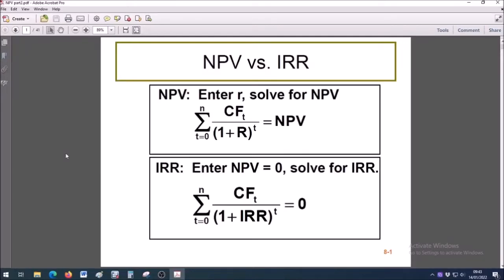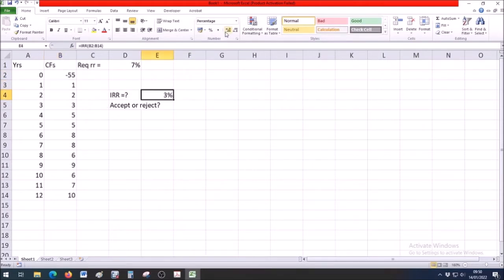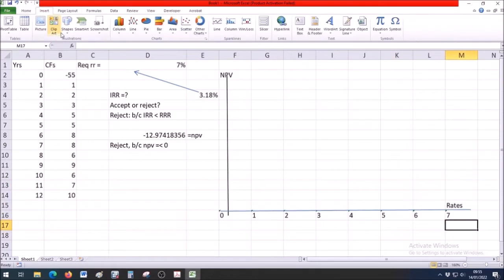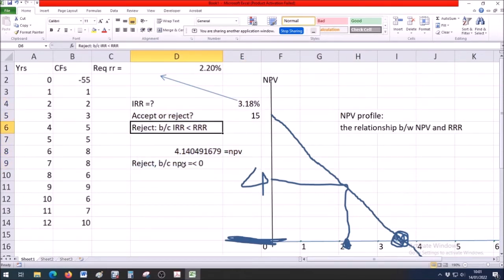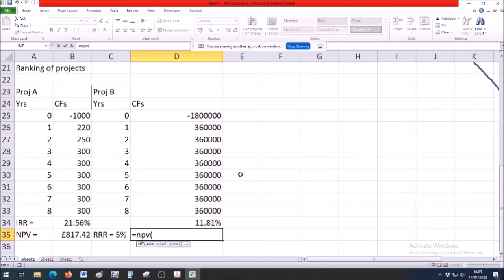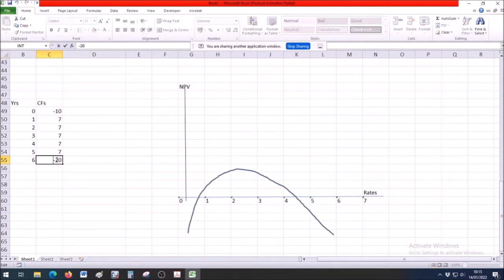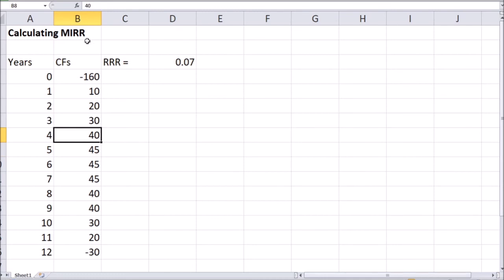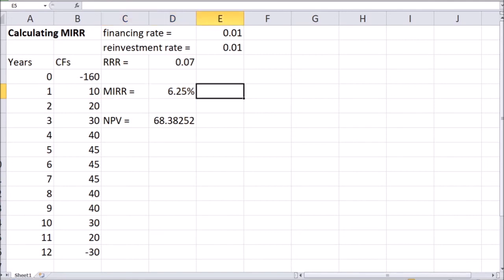IRR, NPV profile, MIRR